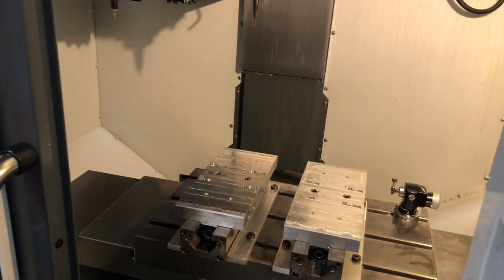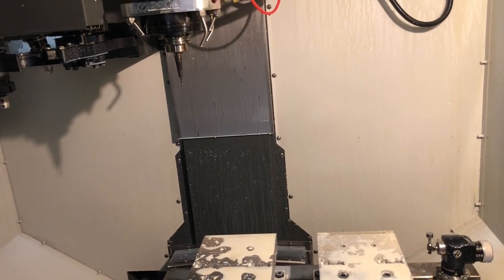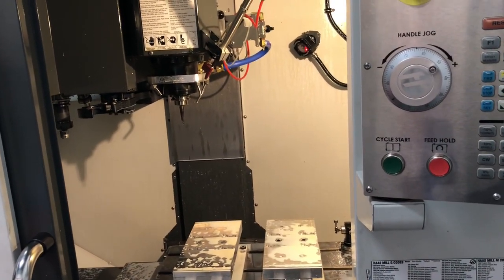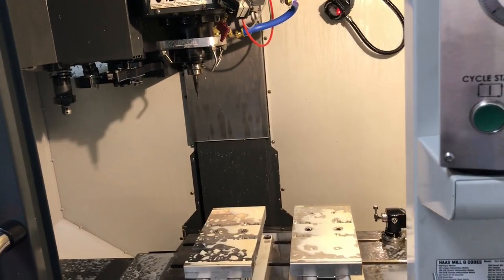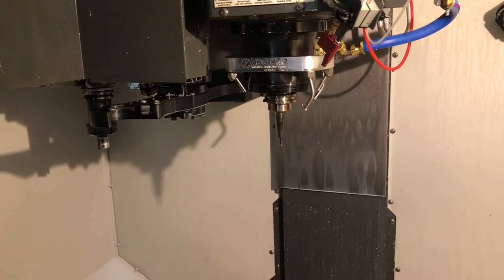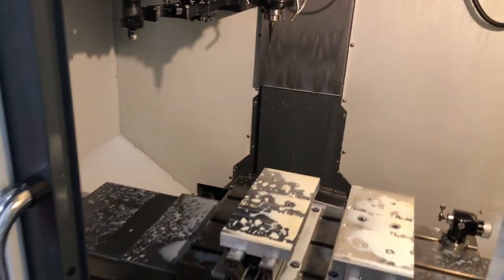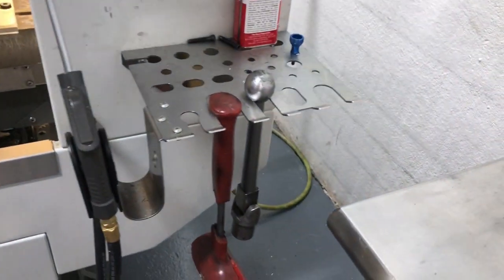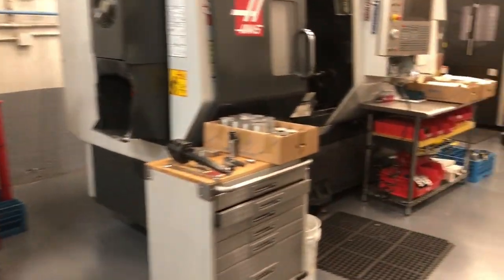Quick review of the Haas DM1 CNC machine vertical Machining center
Did this review for a guy in the market for a new machine.  I talk about many of the features on the Haas DM1 in this video and hit on some pros and cons.  I personally feel it’s a great machine and I would definitely recommend it to anyone.

If you have any questions please feel free to post them.